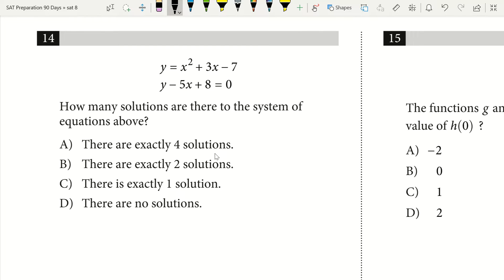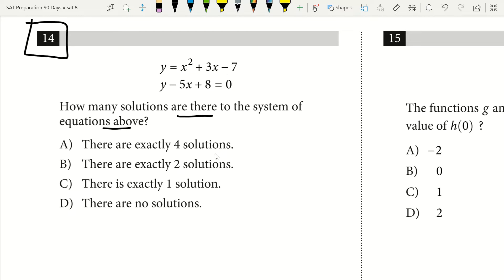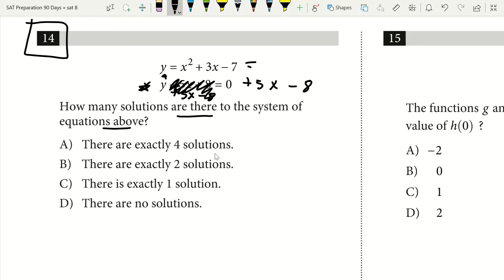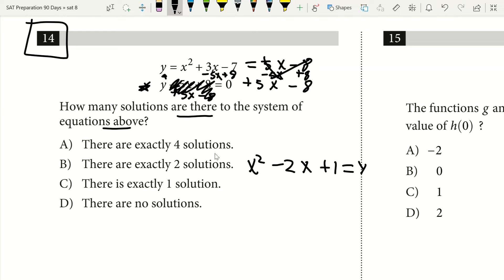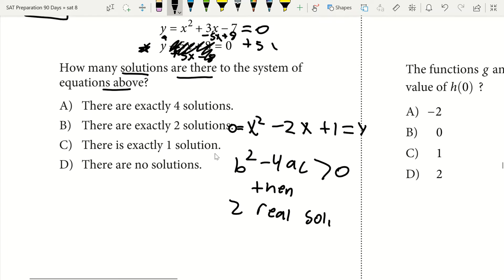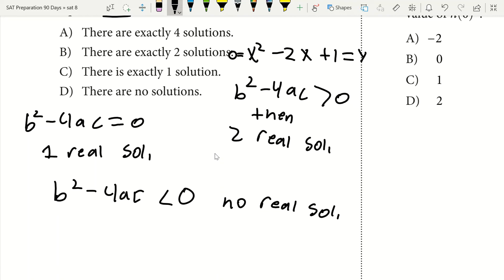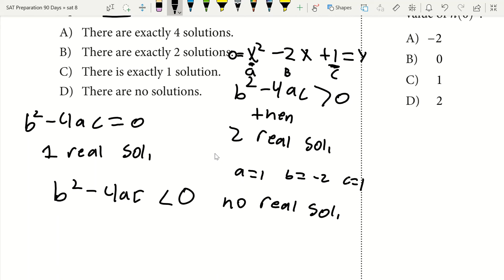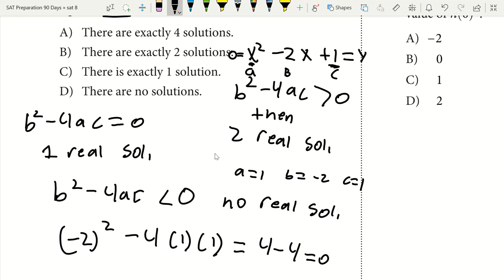SAT Math Trick #13! From a 2X 800 Math Scorer!!!